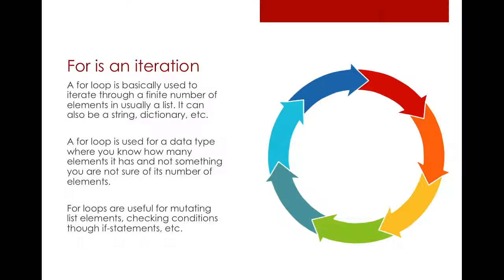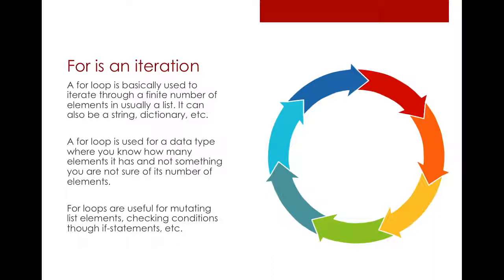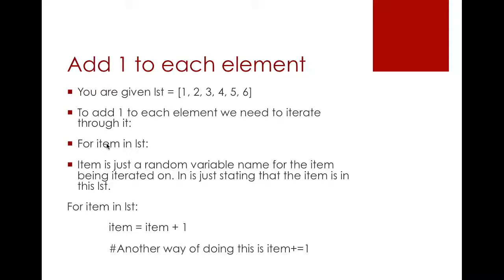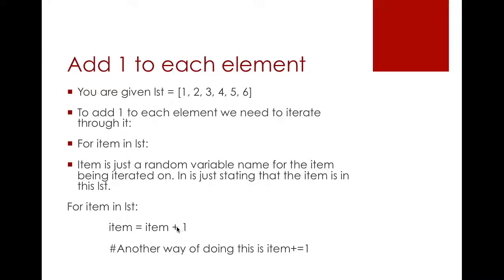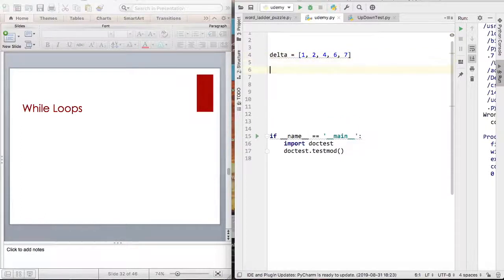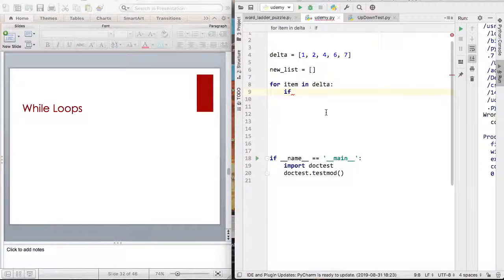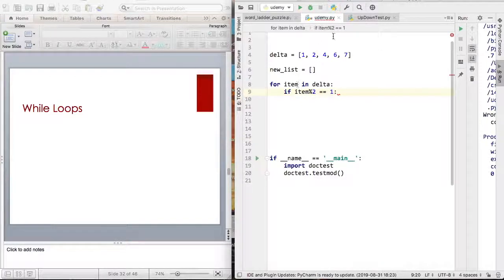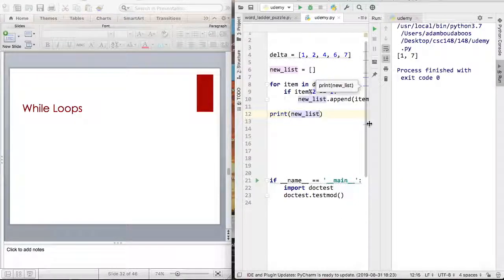Lesson 7: For loops - Learn to code Python in 1 hour